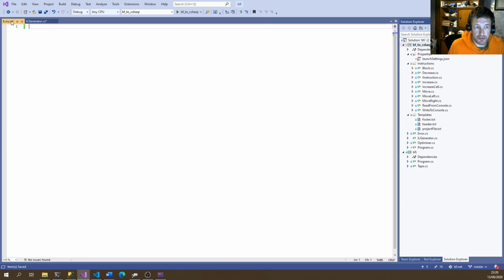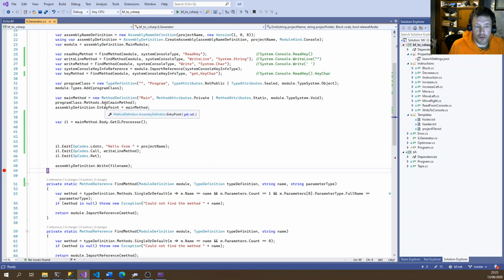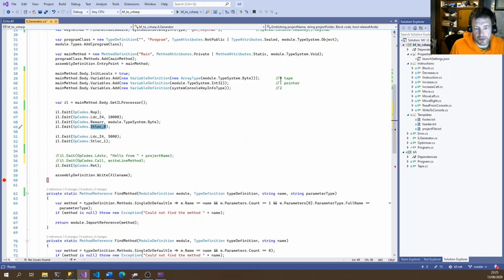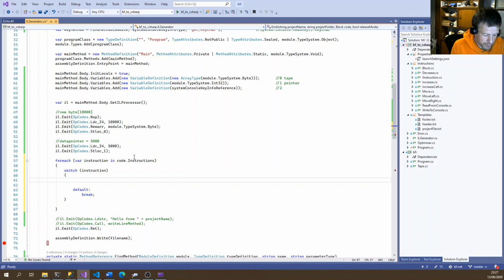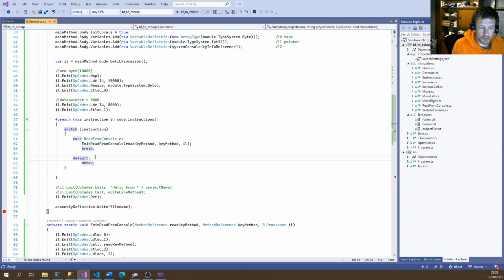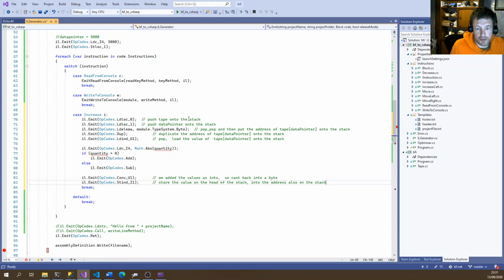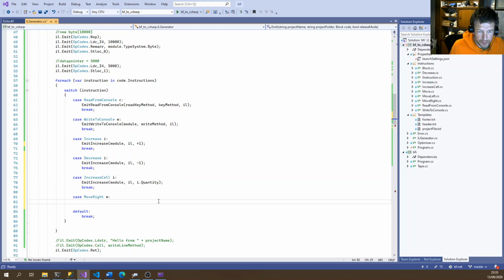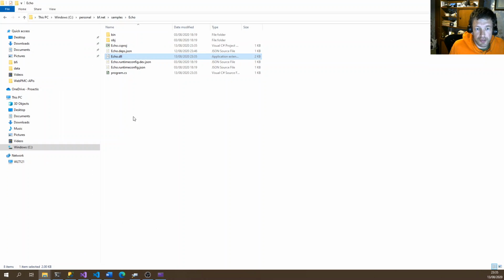Programming a bf.net compiler using C# - Episode 9 Part 3 - IL - Emitting the IL code for BF.net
We now convert each of the BF operators to actual IL code.